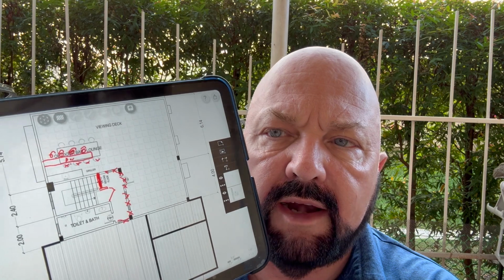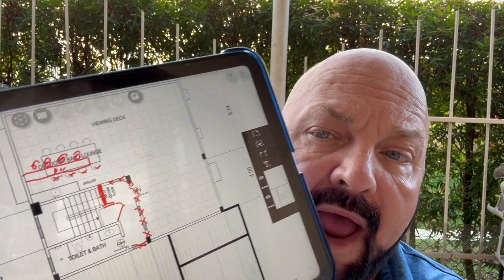Subic Bay House Build Ep 52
Last site visit of 2024.  Review of current status of both houses.  All the workers have the day off so an uninterrupted site visit and all quite no construction noise.